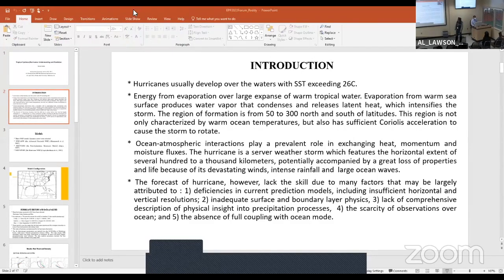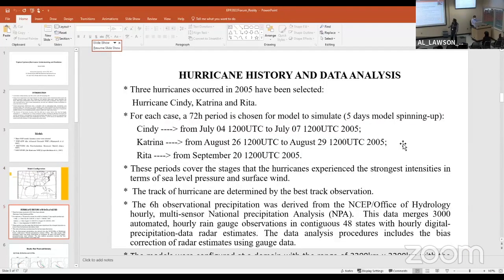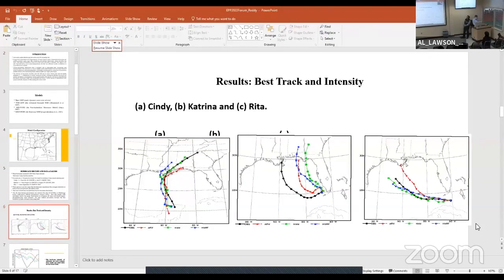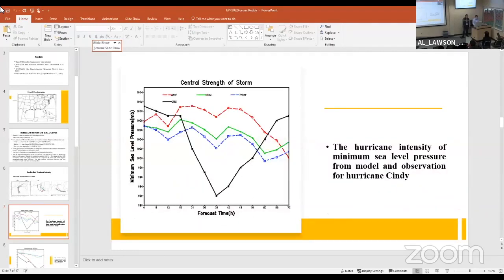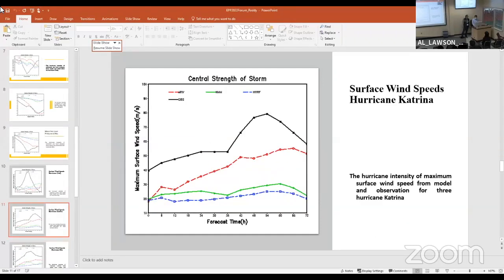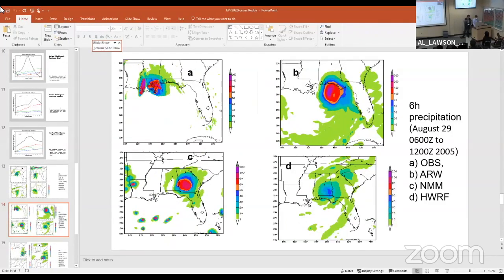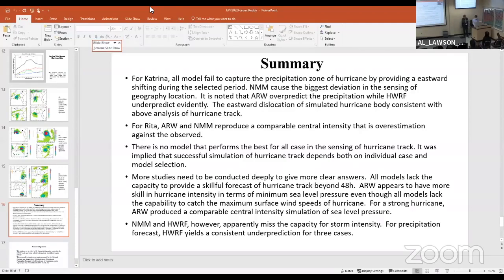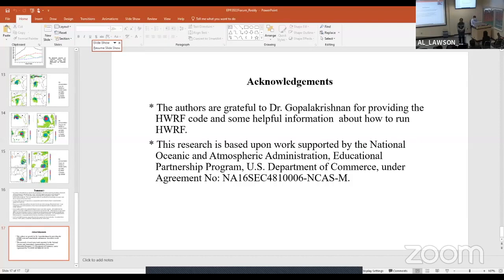NOAA EPP/MSI Forum Phase Two - Duanjun Lu - Jackson State University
Duanjun Lu - Jackson State University
Tropical Cyclones/Hurricanes: Air-Sea Interactions, Understanding, Prediction and High Impacts